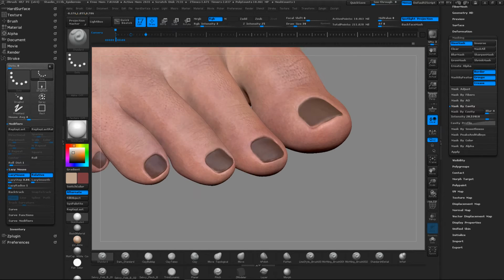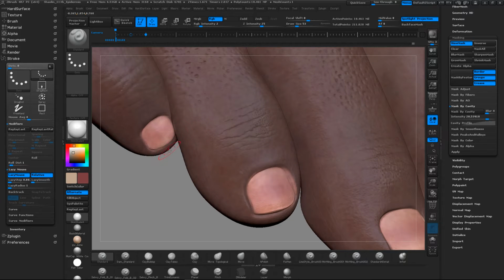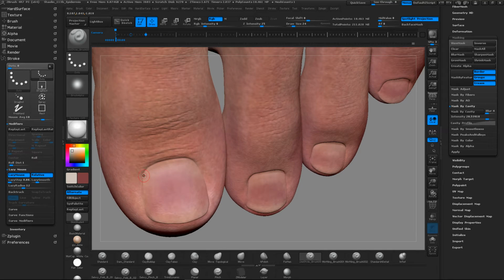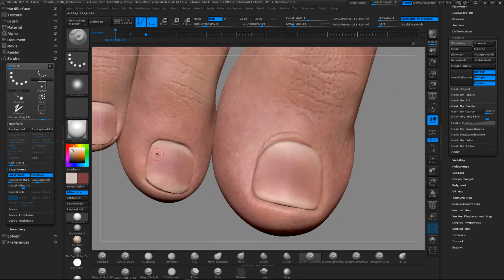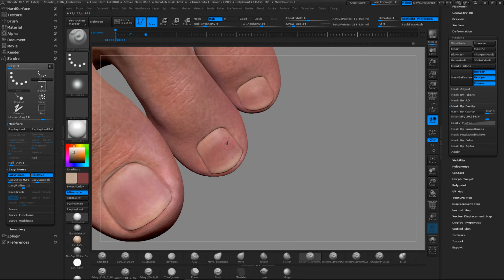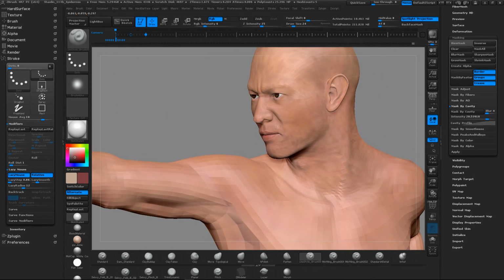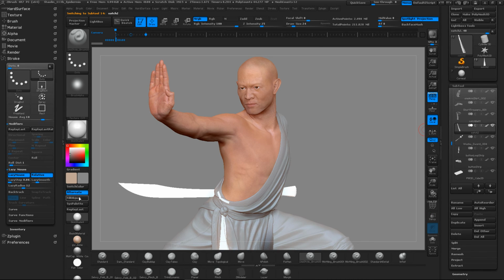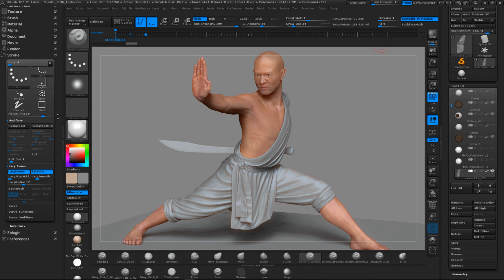EtherealProject Live Stream: ZBrush Character texturing (Part2)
Texturing a 3D character model in ZBrush.